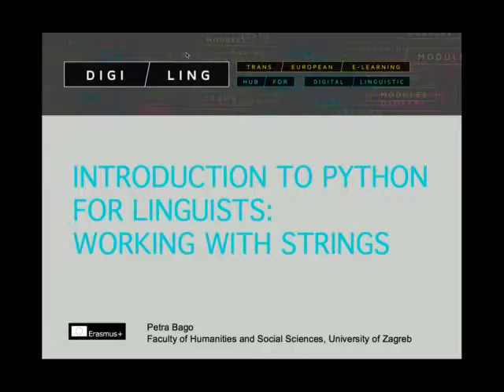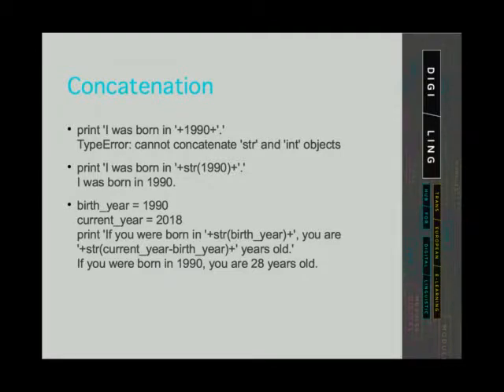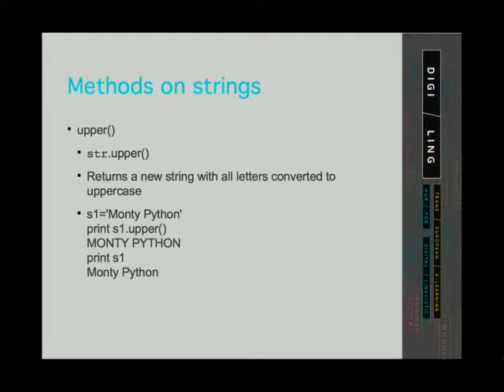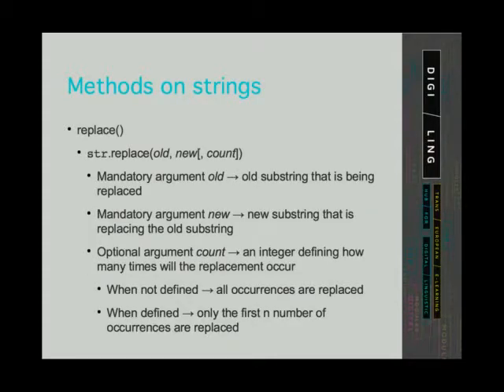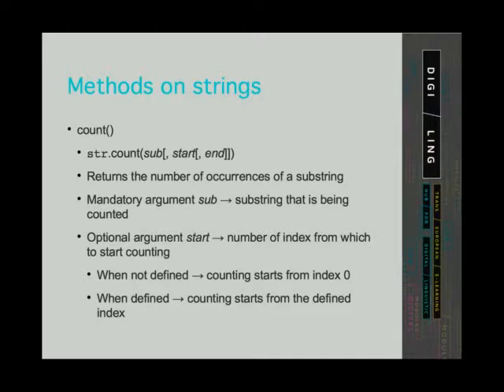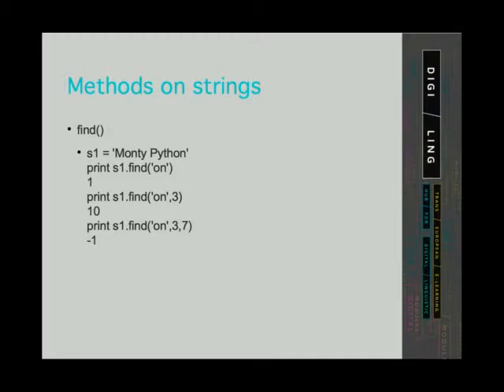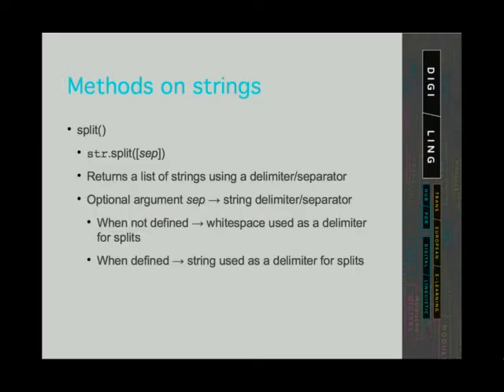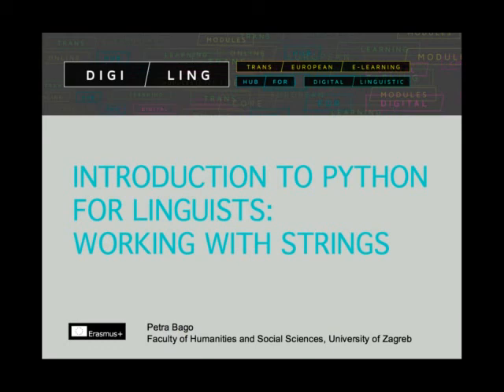DigiLing - Introduction to Python for Linguists - Unit 6.1